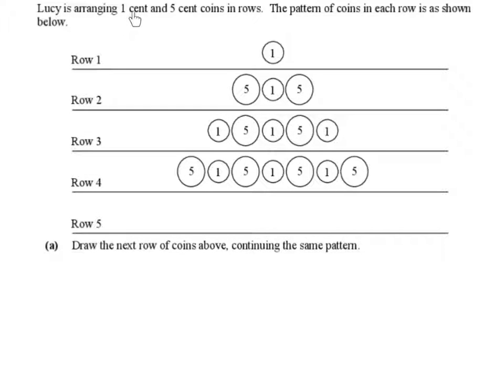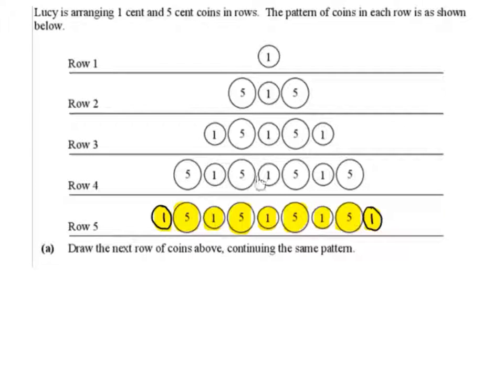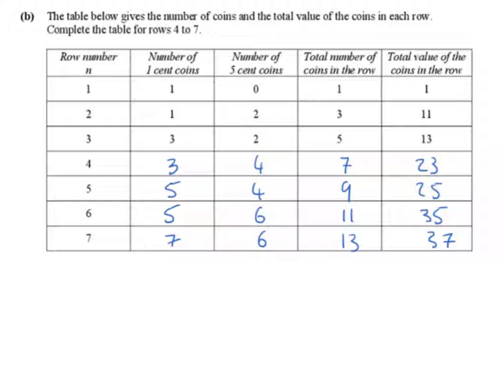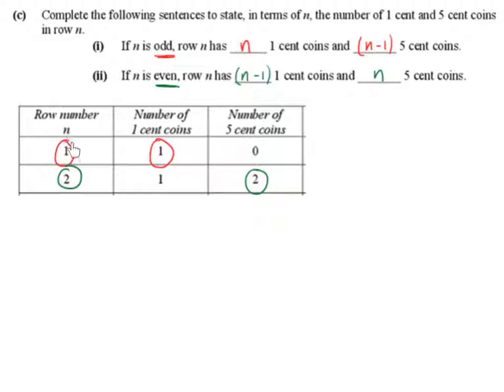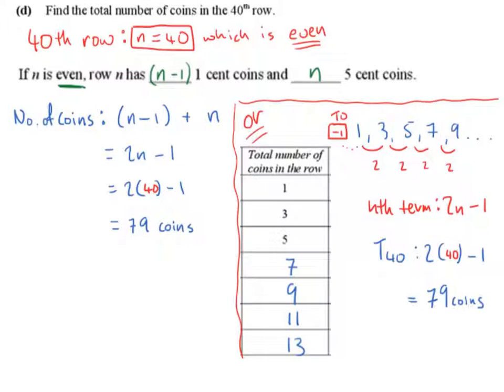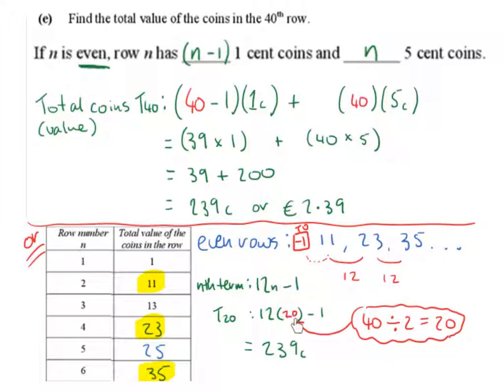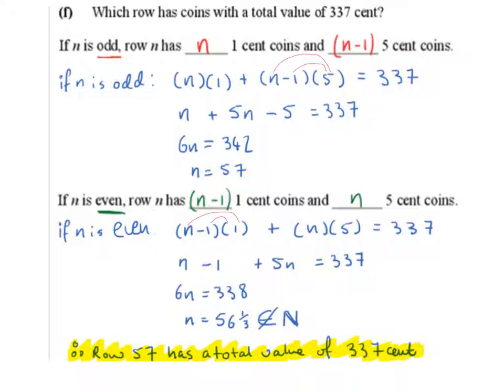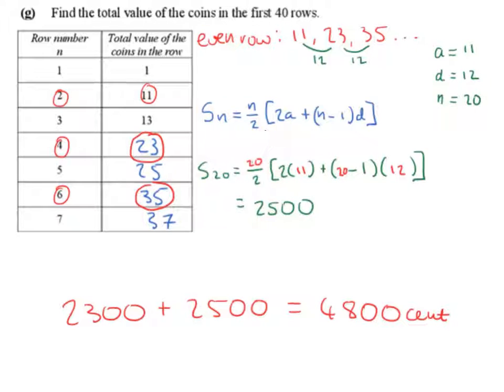LC OL sequences exam question (2012 paper 1 Q8)